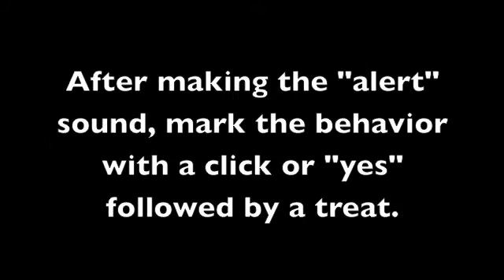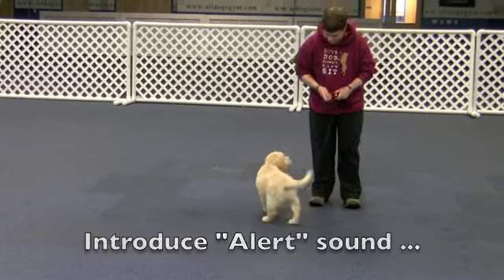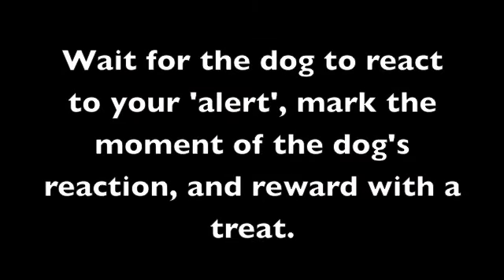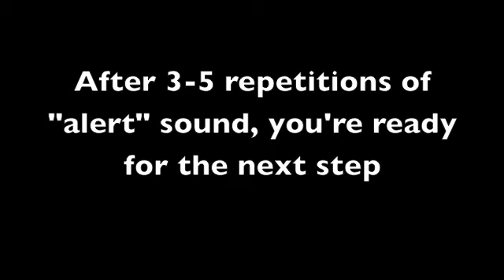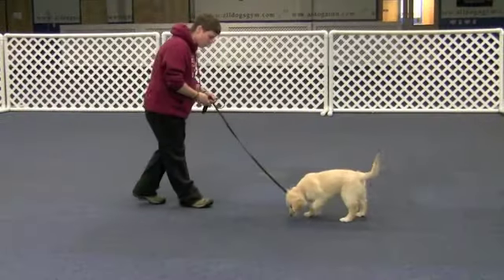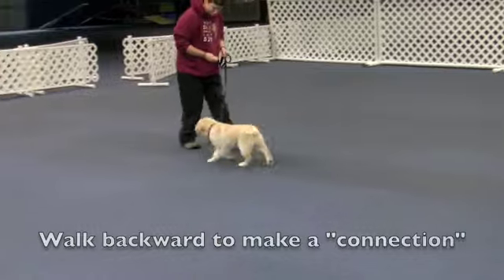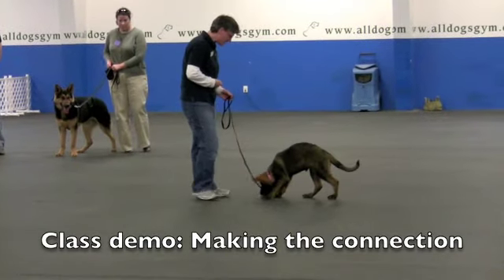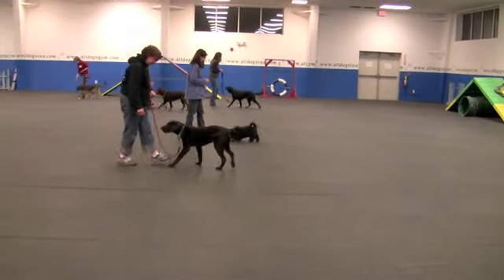Loose Leash Walking - Step 1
The first steps of training polite walking (or loose leash walking) to your dog.